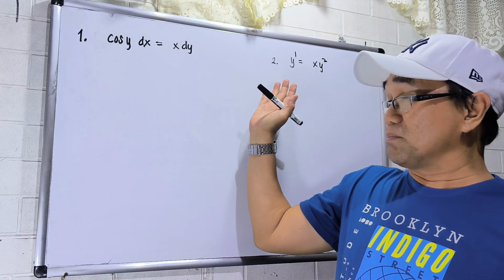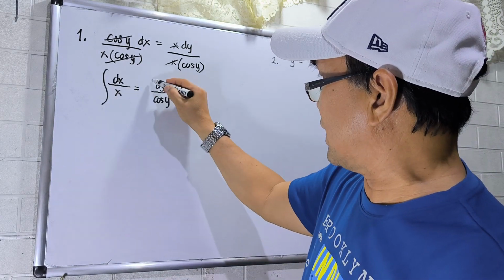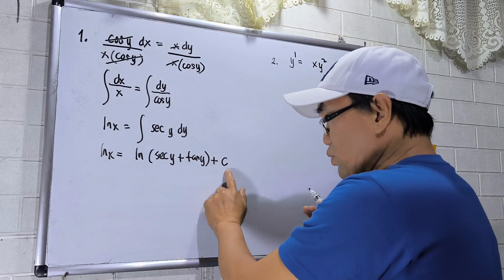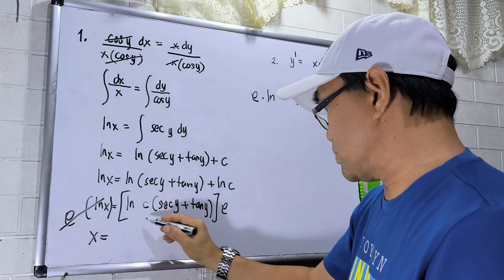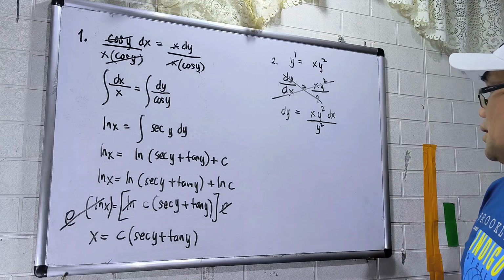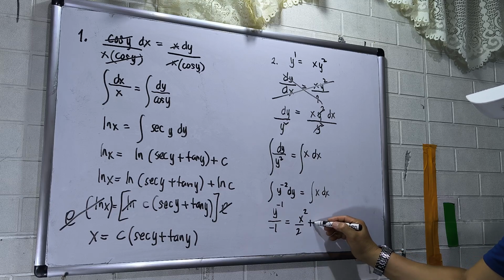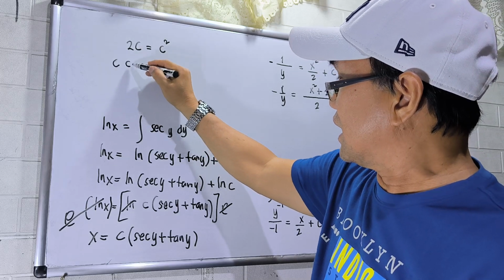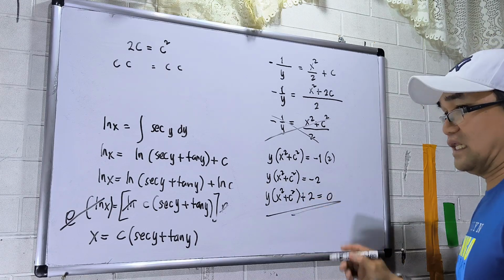Part 2: Variable Separable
A simplified solution of Variable Separable